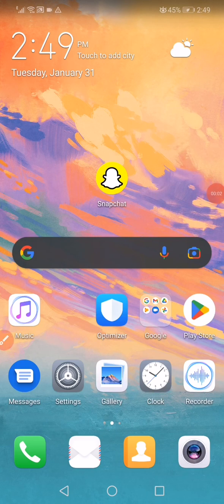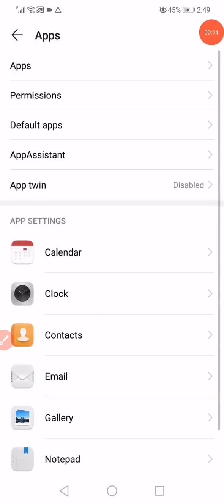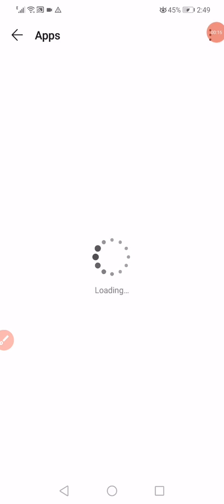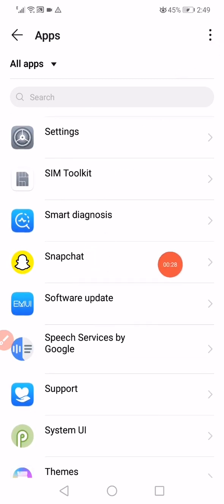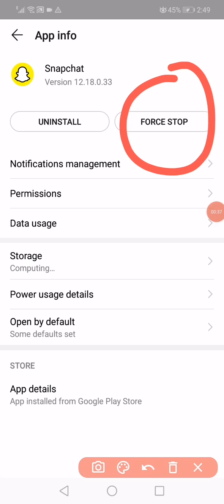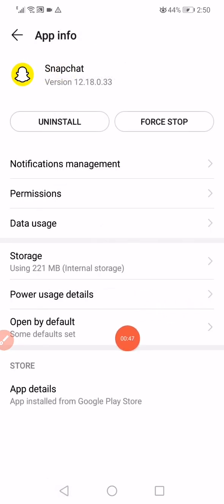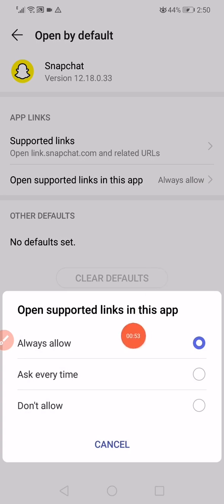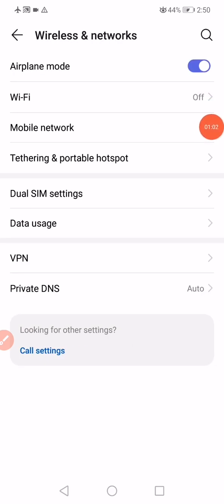Fix Snapchat Add Friends Something Went Wrong Problem.Snapchat Add friends Not working Problem 2023